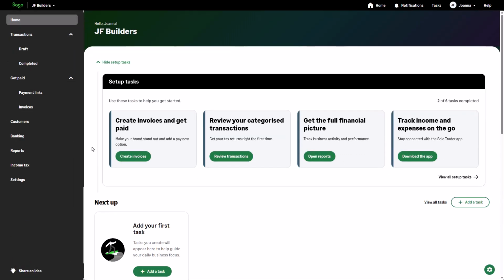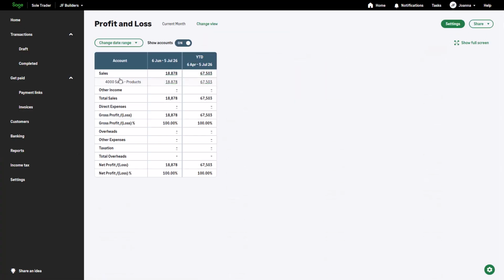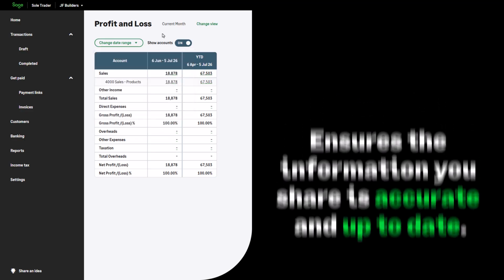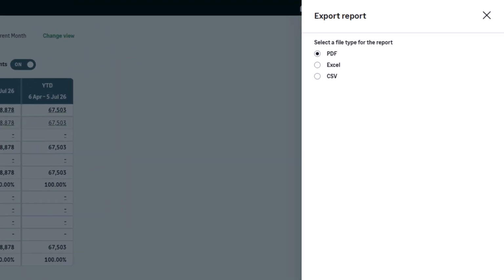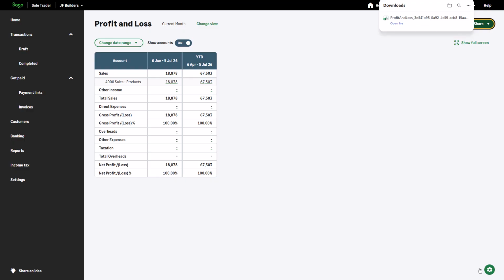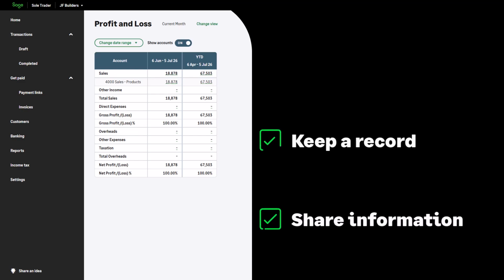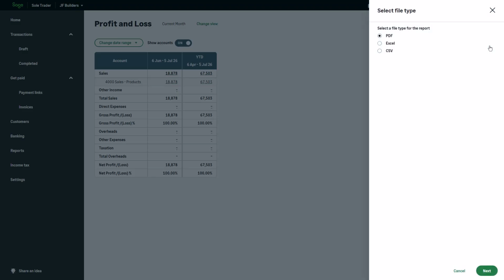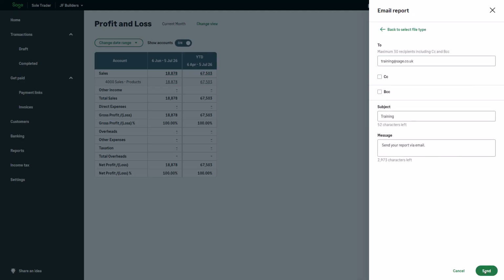Sage Sole Trader (UK) - Exporting reports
Export your business reports in Sage Sole Trader with just a few clicks. In this video, we'll show you how to export reports as PDF, Excel, or CSV files, customise report settings before exporting, and share reports directly by email without leaving the app. Perfect for keeping records, working with your accountant, or analysing your business performance.